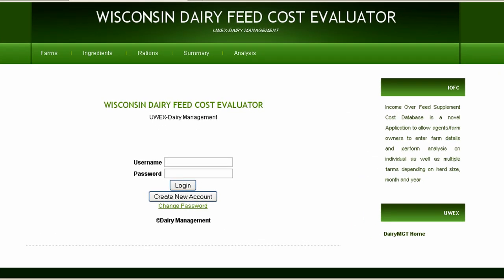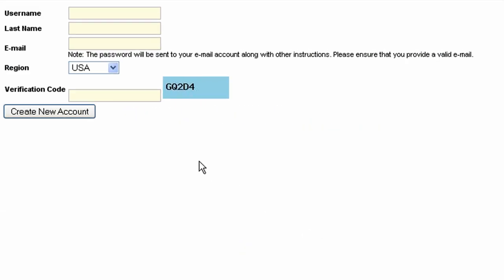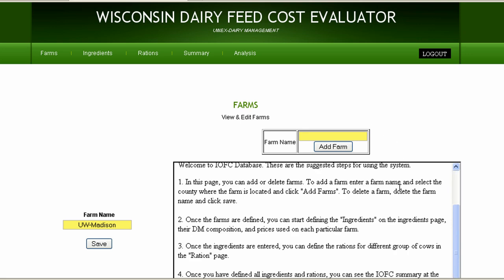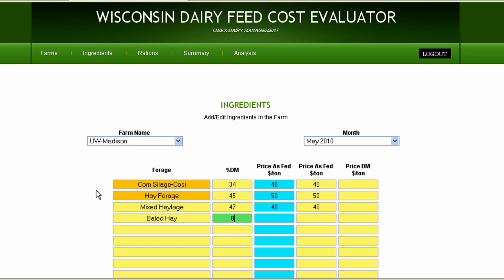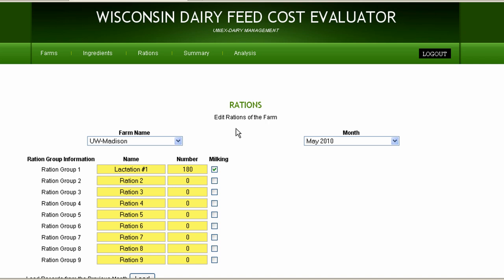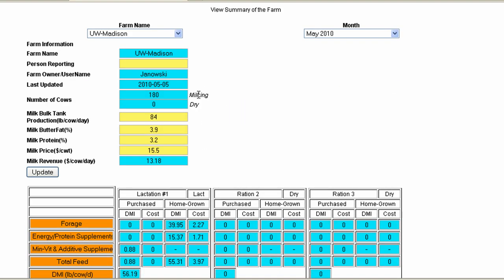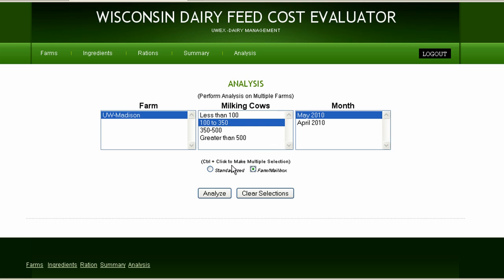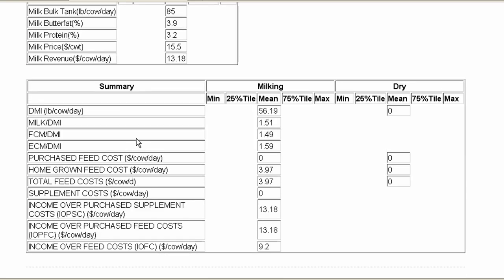WI Income Over Feed Cost Database Video.mov